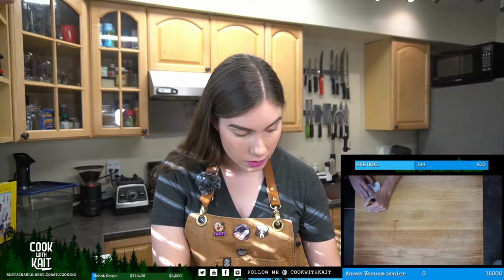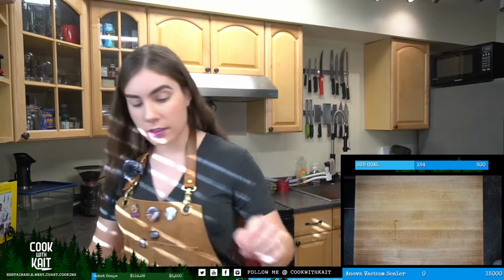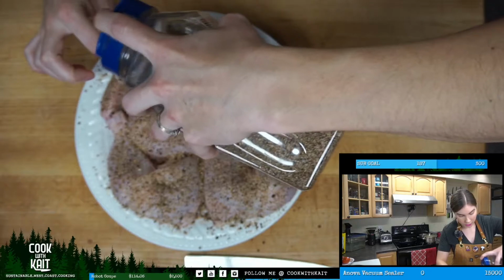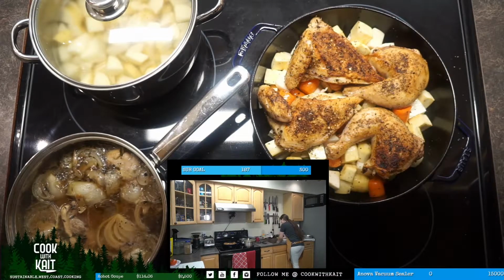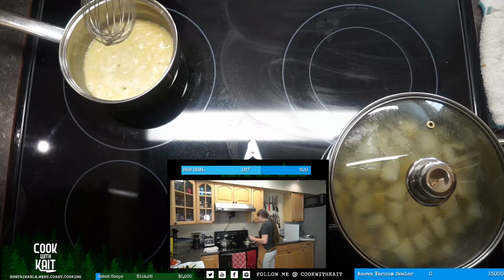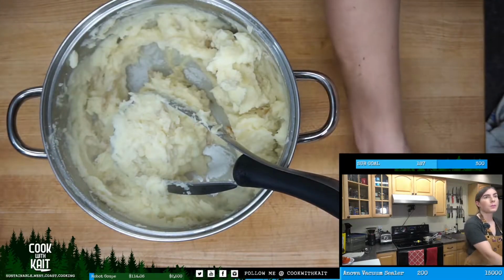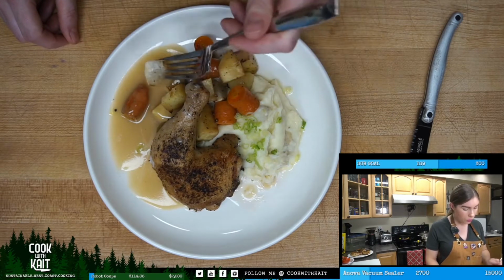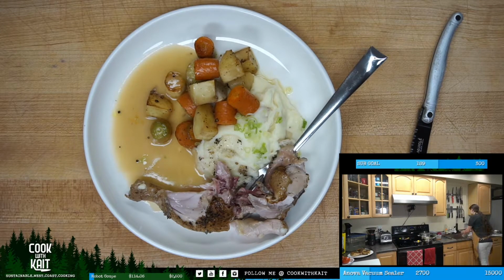ONE PAN Roasted Chicken Dinner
In this video we learn how to make a delicious roasted chicken dinner. We roast the chicken pieces in one pan with carrots, parsnip, and turnip. To complement the chicken and vegetables we make creamy roasted garlic mashed potatoes and a silky smooth chicken gravy. Follow the recipe linked below to put this dish into your repertoire!

Check out the Twitch link below to view the full livestream episode!

PC ►►
EVGA GTX 1050Ti 4GB
Intel Core i5-10400 Desktop Processor
Cooler Master Hyper 212 Evo CPU Cooler
Seagate BarraCuda 2TB Internal Hard Drive HDD
ADATA SU655 120GB 3D NAND 2.5” SATA
Thermaltake Core P3 ATX Tempered Glass Case
Corsair CX Series 550 Watt Power Supply
ASUS ATX DDR4 LGA 1151 Motherboard

Sony A6500 Camera
Sony A6300 Camera
Sony A5100 Camera
iPhone 11 Pro Max

STREAM ►►
DJI Osmo Mobile 3 Gimbal
Neewer Portable Aluminum Alloy Camera 2-in-1 Tripod
Elgato Game Capture HD60 Pro
Elgato Key Light
Elgato Multi Mount
Elgato Weighted Stand for Multi Mount
Elgato Stream Deck XL
GO XLR Mixer
Focusrite Scarlett Solo Amp
Senheiser SK- XSW Transmitter
RAVPower USB C Portable Charger
Anker Portable Charger

KITCHEN EQUIPMENT ►►

Shun Premier 7” Santoku Knife
Zwilling J.A. Henckels 12” Diamond Steel
Victorinox 6” Classic Boning Knife with Flexible Blade
Victorinox 10” Pro Slicing Knife
Victorinox 12” Pro Scimitar Butchery Knife
Bubba Blade 9” Filet Knife
Vitamix Professional Series 750 Blender